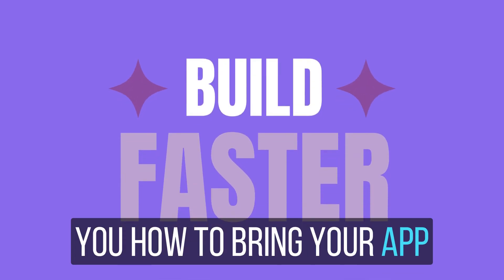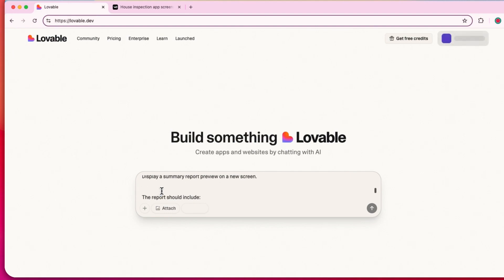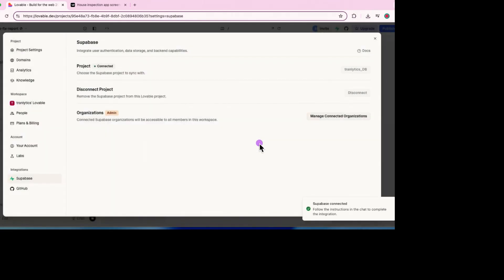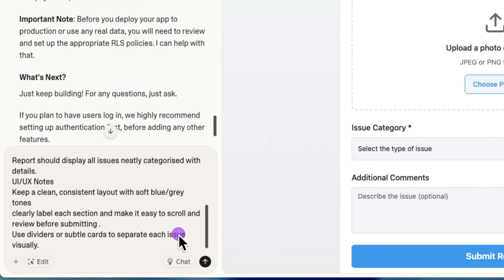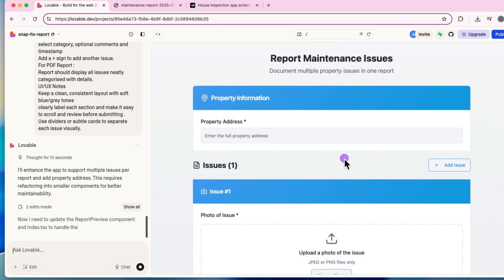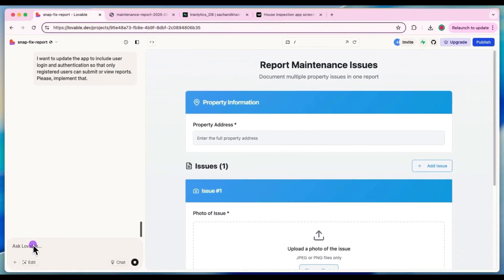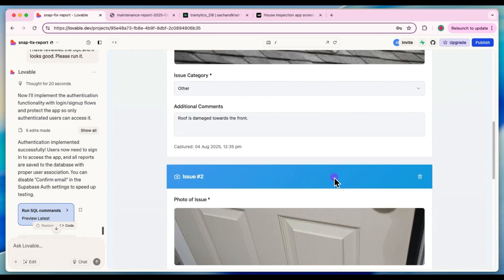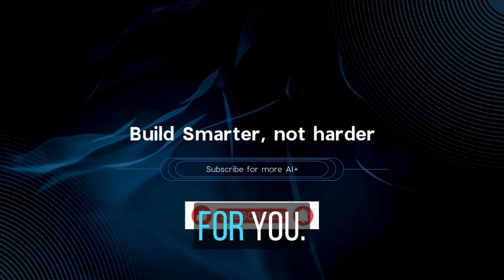How ChatGPT Built My App in Minutes using Lovable and Supabase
🟣 Build your Own App on lovable
How to bring your app ideas to life using Lovable — an AI-powered, no-code platform. We’ll be creating a simple but smart issue reporting app for renters where users can upload images, add details, and generate a clean, downloadable PDF report, ready to be sent to the real estate agents.

How to format effective prompts for AI app builders
Tips on "understanding the AI’s mindset" to guide Lovable clearly
How to integrate Supabase as a backend database
How to add custom fields like address and display them in reports
Why visual prototyping speeds up the product thinking process
And a live demo showing how everything works for you — end to end
No code, no stress — just smart automation to save hours every week.

📂 Resources & Tools Used in this Video:
🧠 Lovable - AI-powered no-code platform to turn prompts into working apps
🗄️ Supabase - Open-source backend for real-time databases and authentication
📸 Canva - For creating the video intro/outro and promotional slides
🎥 Screen Recording - Filmora &
📄 PDF Report Generator – Built into the Lovable app logic

📌 *Timestamps:*
00:00 – What Problem our we trying to SOLVE
01:53 – Creating the Prompt on chatgpt
03:25 – Best way to Prompt AI
03:53 – Writing the Prompt in lovable
05:31 – Connecting to Supabase (Backend)
06:04 – Lovable Generates App Preview
07:40 – Reviewing Features & Design
15:02 – Final Demo: Uploading Maintenance Issues
17:30 – Generating and Downloading the PDF Report
18:08 – Final Thoughts: Visualising Ideas with No-Code + AI
18:25 – Myth-Busting No-Code & Prompting
19:05 – Wrap-up: Keep Learning & Keep Building

👍 Like if this saved you time
💬 Comment with what you want automated next!